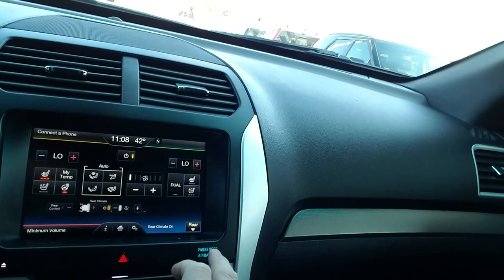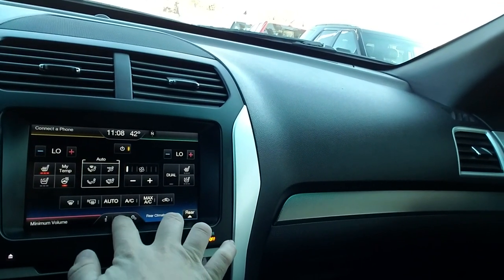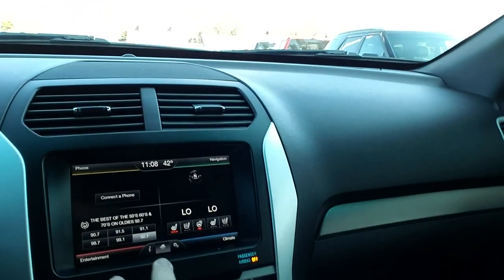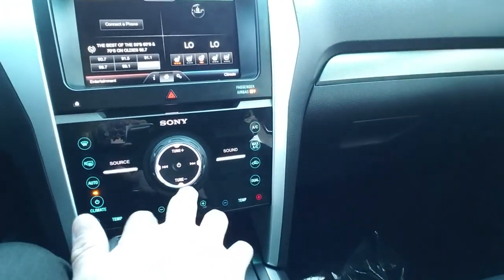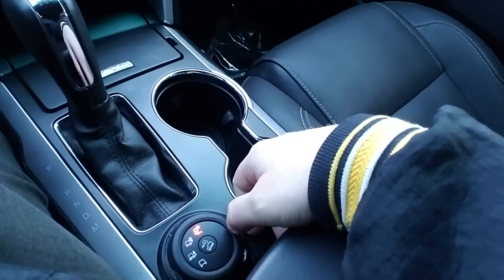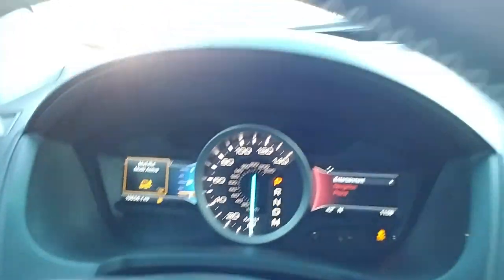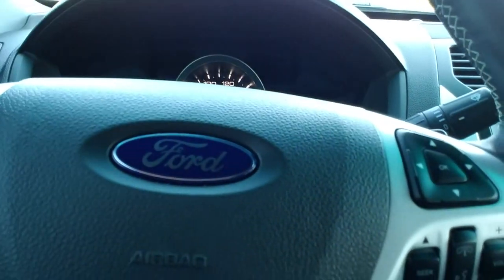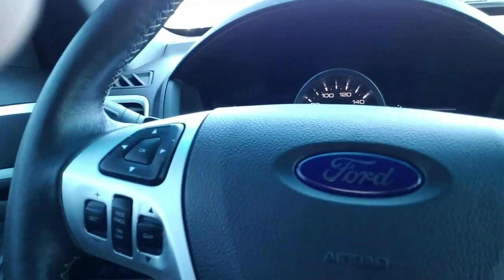Your 2015 Magnetic Gray Explorer Sport inside view.